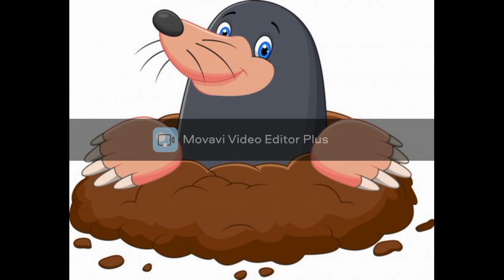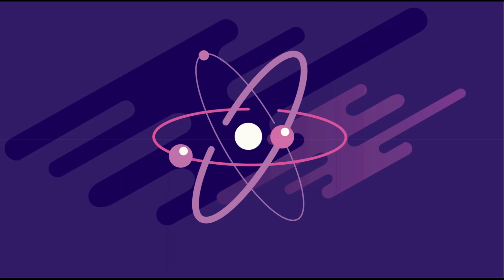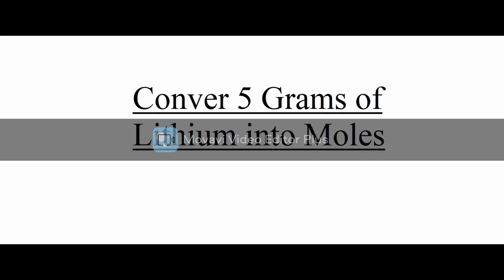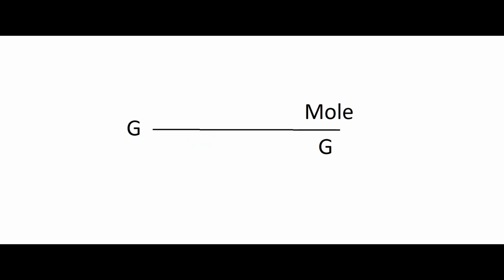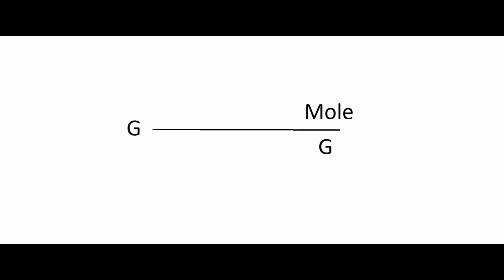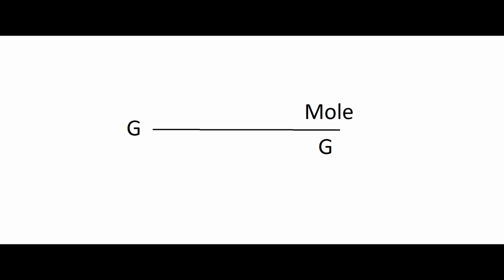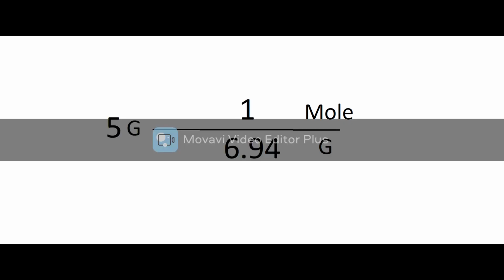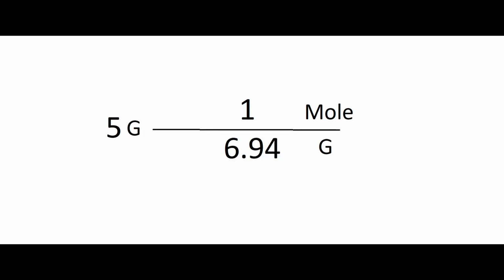Chemistry project final (1)